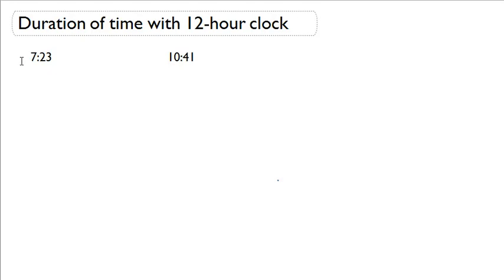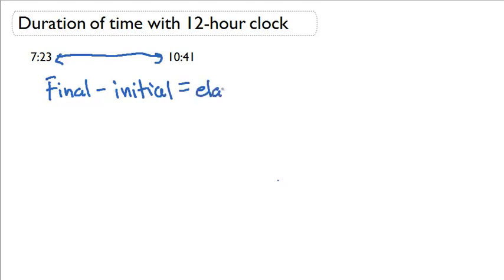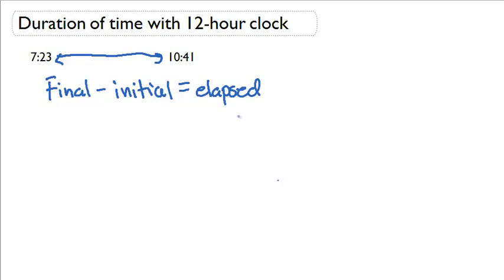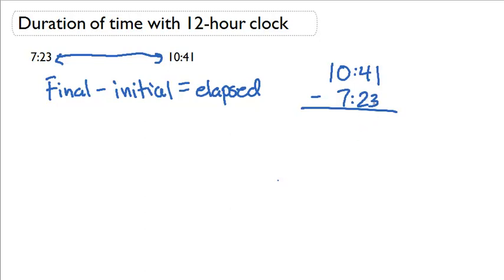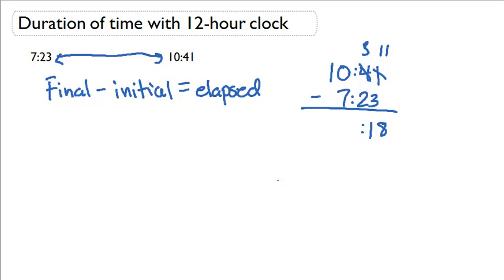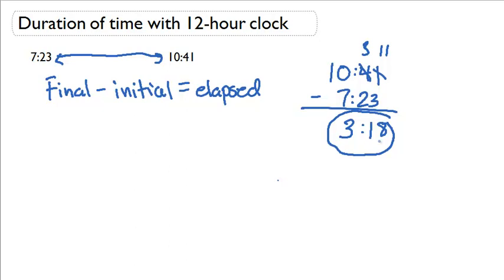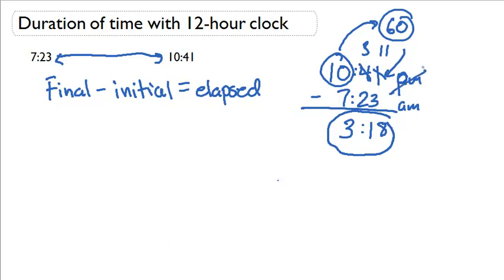Duration of time with 12-hour clock